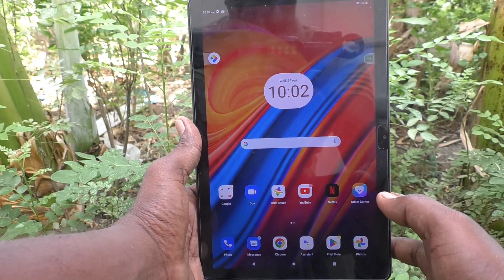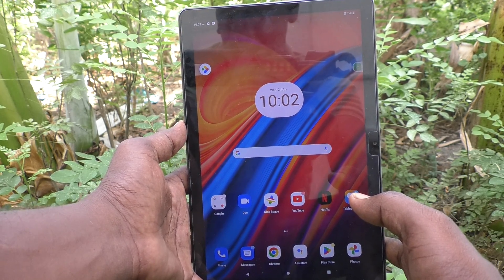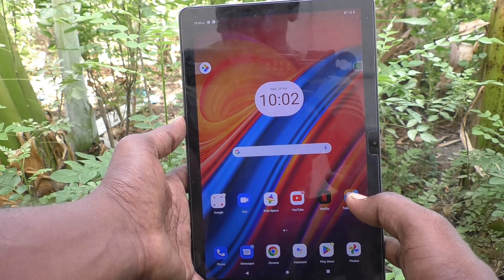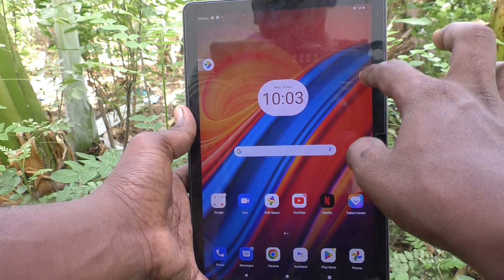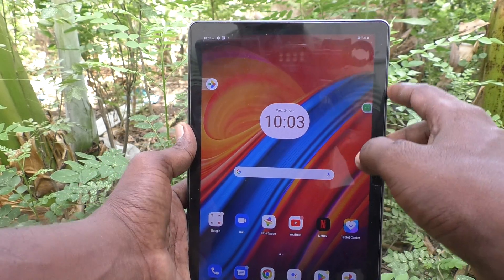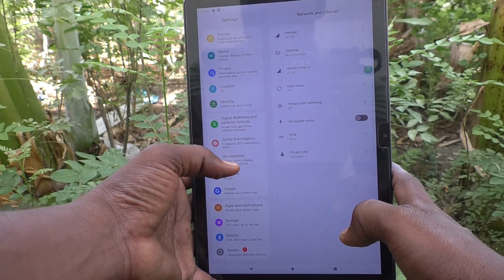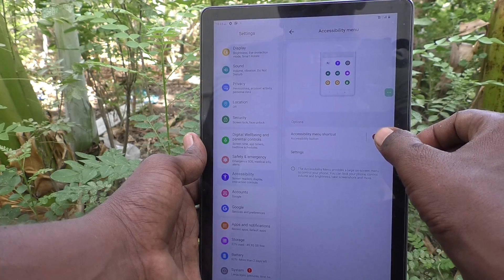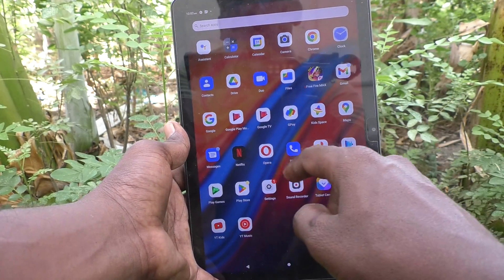How to turn off accessibility menu icon in Lenovo Tab M10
Lenovo Tab M10 accessibility menu icon turn off settings: Learn here how to turn off accessibility menu icon in Lenovo Tab M10 tablet.

10.1 inch FHD (IPS LCD) (1920*1200) display| 100% sRGB| 320 nits brightness; 8.5 mm thin| 460 gm light|Android 11| Unisoc T610 octa core processor|
4 GB RAM | 64 GB ROM expandable upto 128 GB| 5100 mAH battery| 10 hours video playback time
8 MP Auto-Focus Rear Camera| 5 MP Auto-Focus Front Camera| 1 year warranty

ASIN B0B8DKL2SD
4.0 out of 5 stars